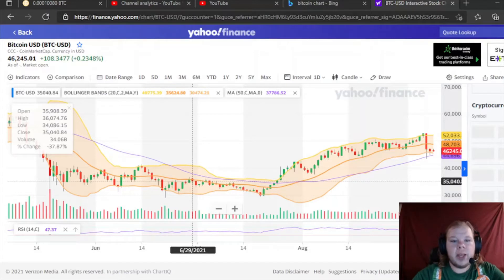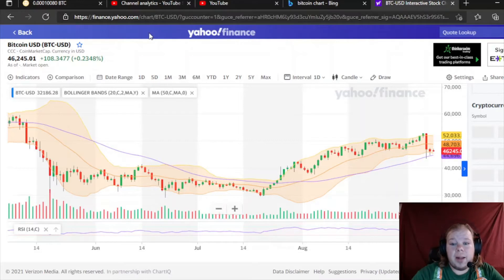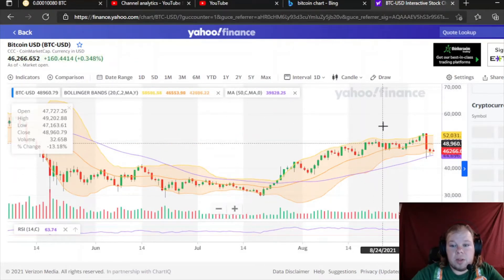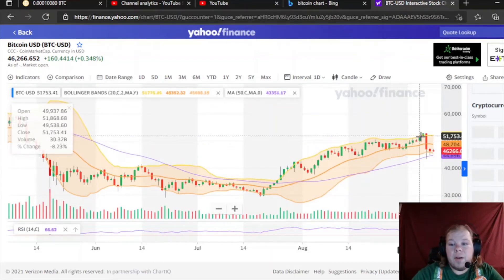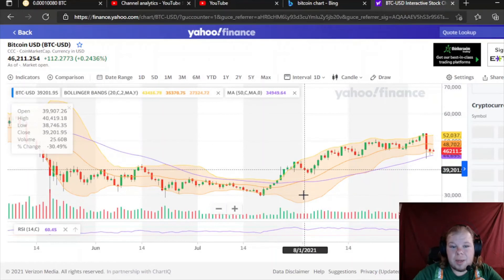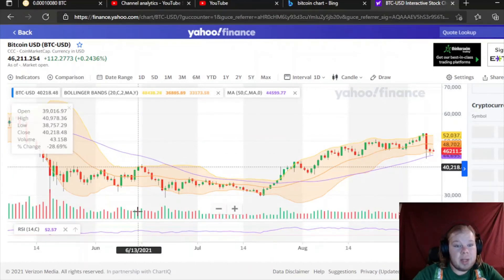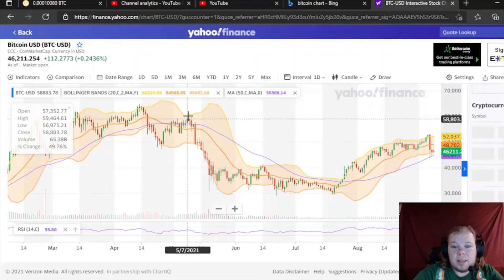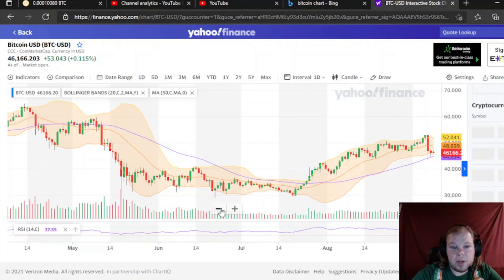Bitcoin Chart Technical Analysis 9-10-2021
My amateurs' opinion on the bitcoin chart.